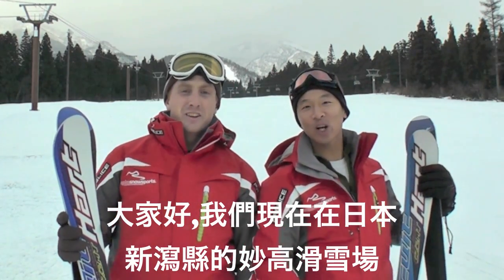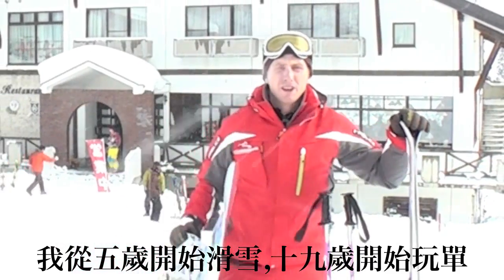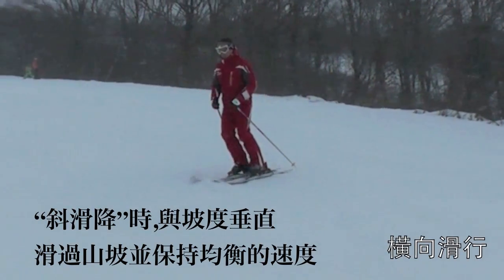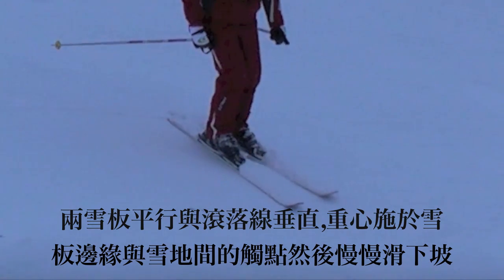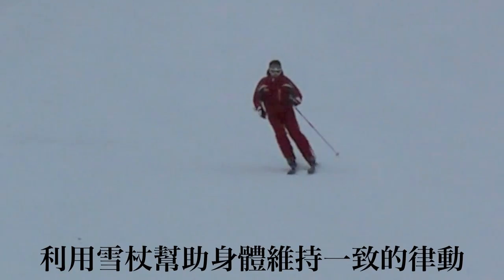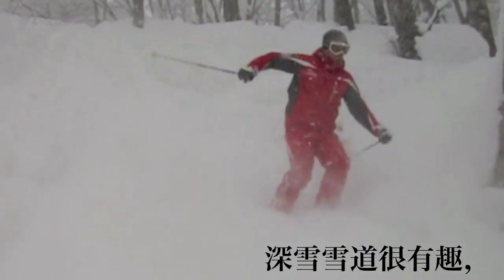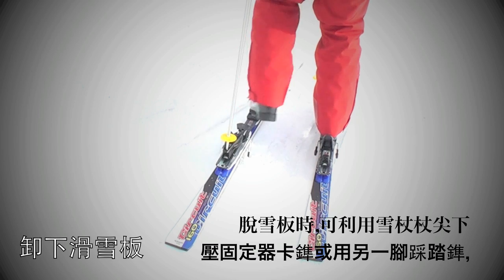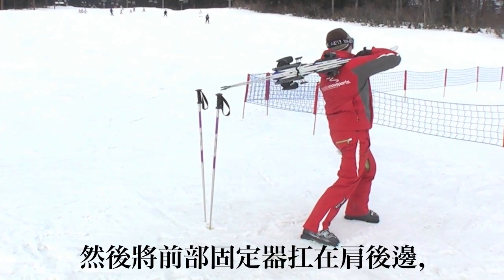滑雪 學習滑雪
滑雪教學! 上山下海到了妙高高原拍攝如何滑雪的教學影片，請到我們的網站以獲得更多資訊。